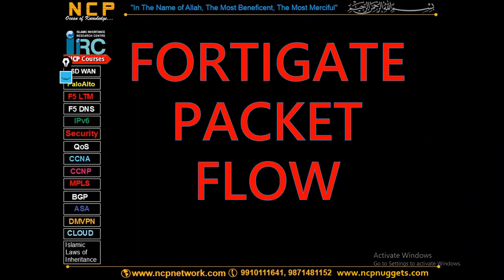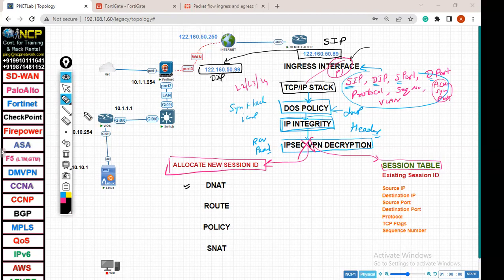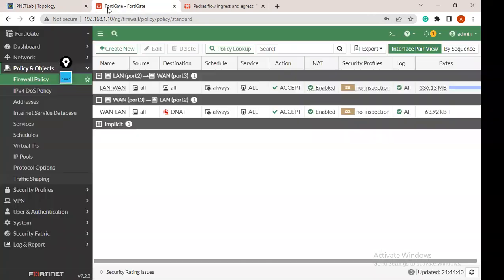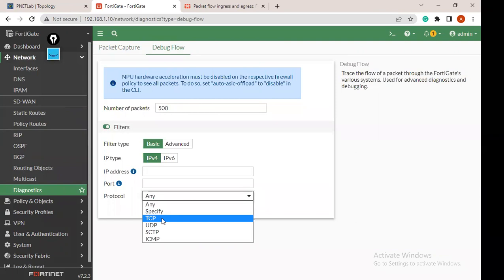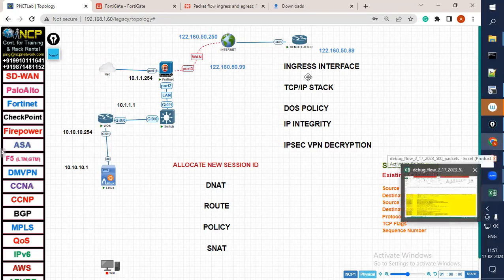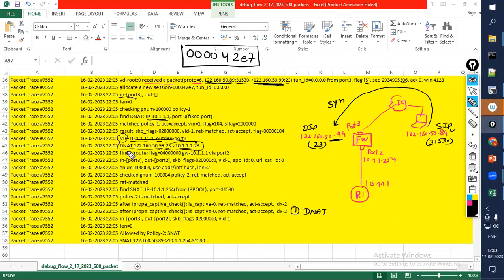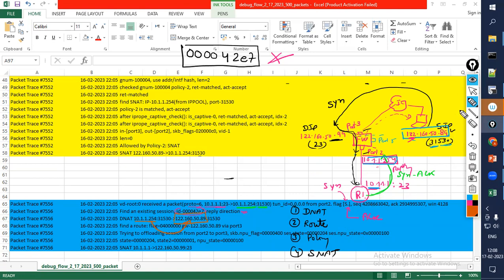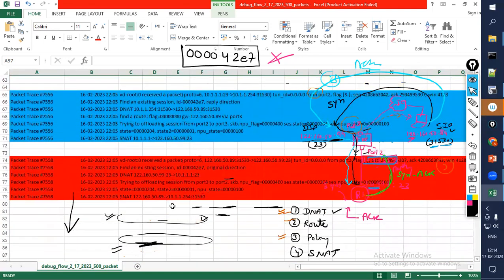FortiGate PACKET FLOW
Cisco SD-WAN | F5 LTM | F5 GTM | PALOALTO  | CCNA | CCNP|  BGP| MPLS | CCIE | CLOUD-AZURE, AWS